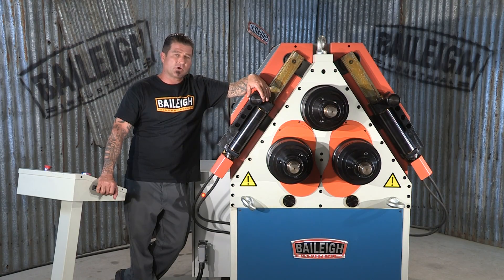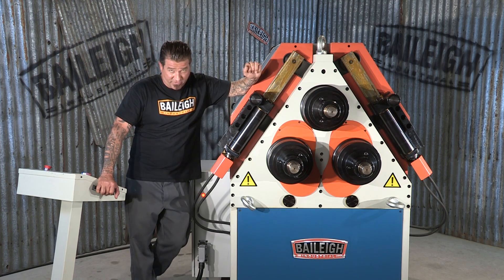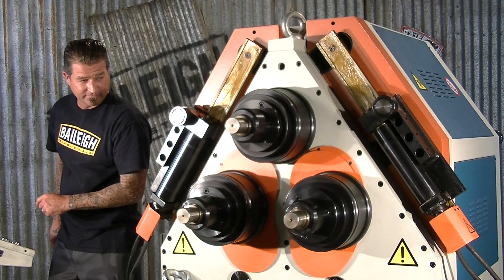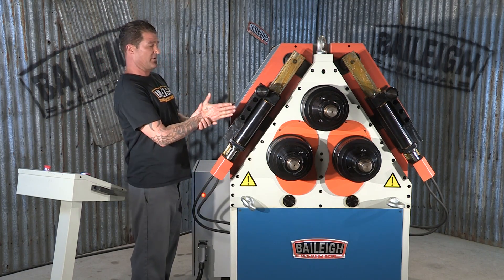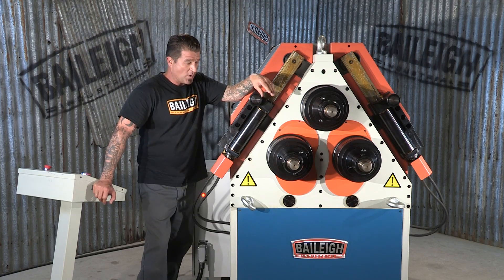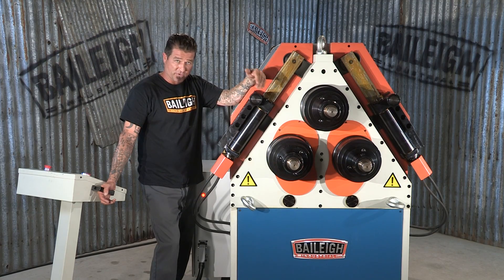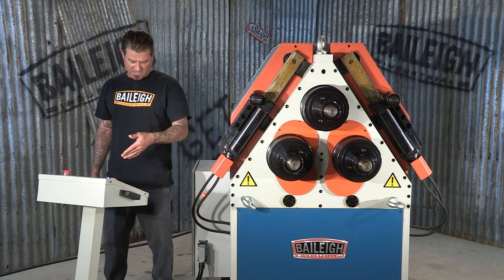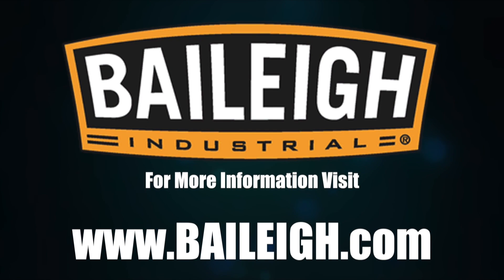Baileigh Industrial R-H85 Hydraulic Roll Bender Double Pinch NC Programmable Pyramid Section Bender